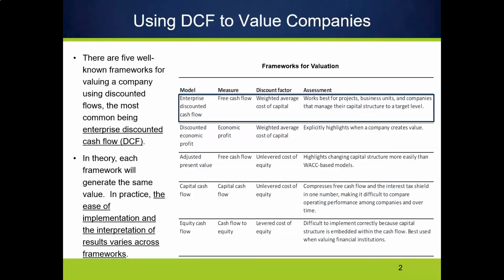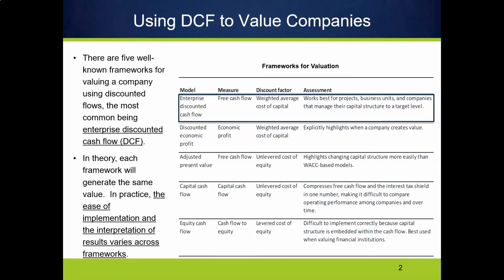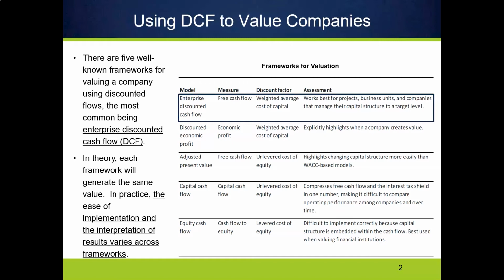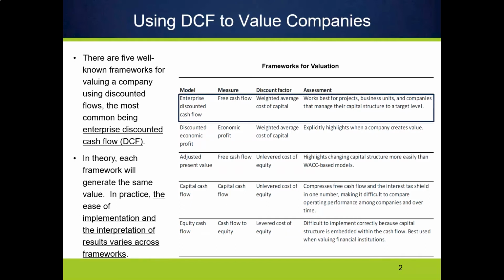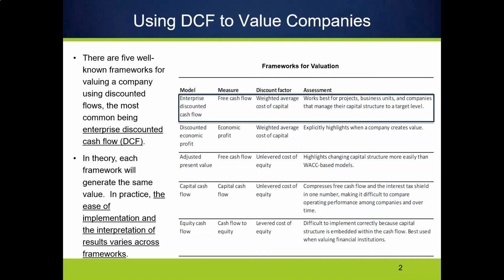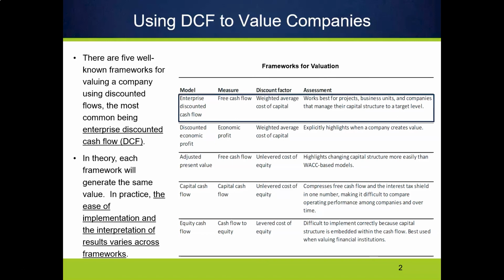Enterprise Discounted Cash Flow (DCF) Valuation | Chapter 8 Part 1 (Firm Valuation and Analysis)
This is part 1 of a lecture covering the mechanics of the valuation model that we will learn in depth throughout the rest of the course - the enterprise discounted cash flow (or DCF) model. This lecture is mostly a big picture overview of the process by which a DCF model is accomplished, and much of the actual mechanics and finer details of the process are left for later lectures. Think of this as the road map, it's a good place to start and to come back to along the way to help guide the process as we get farther along.